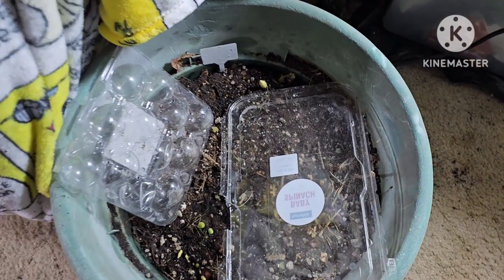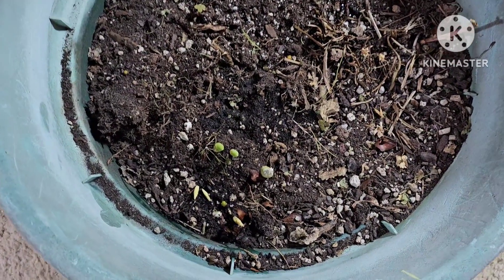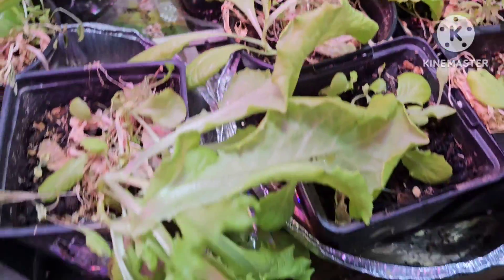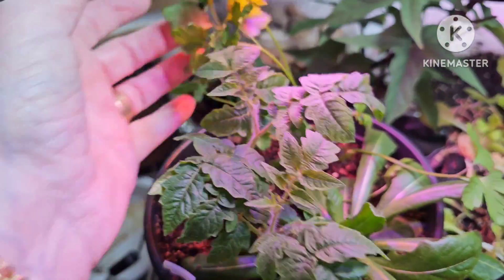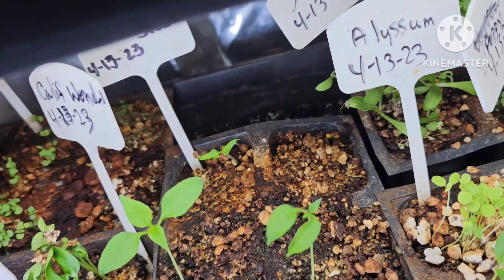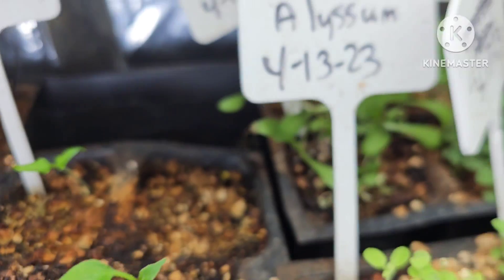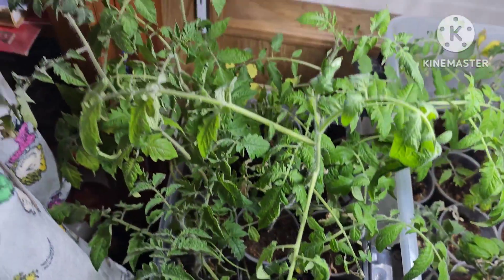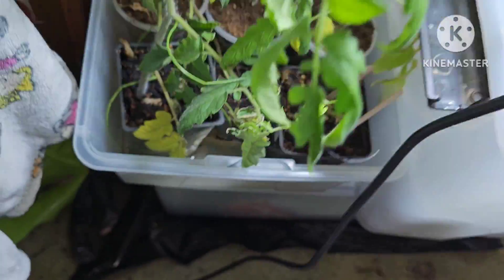The big and small of it and a surprise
How my garden is growing.
How to Harden off my plants.